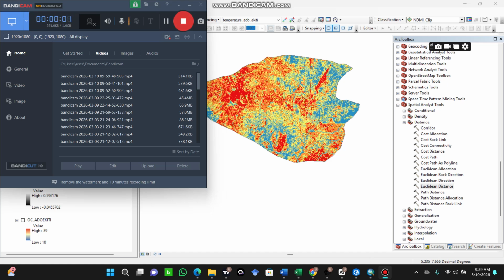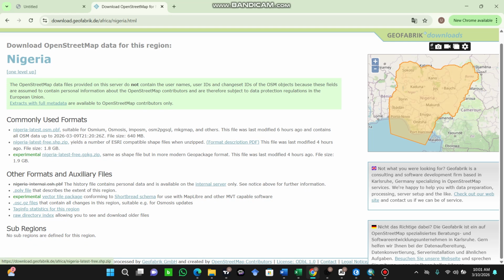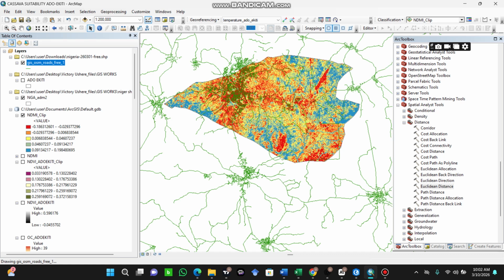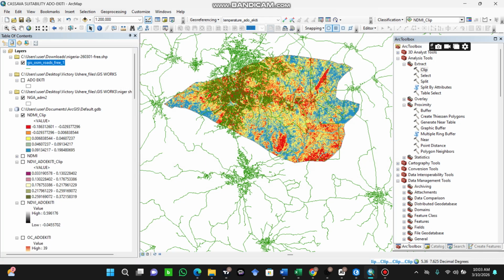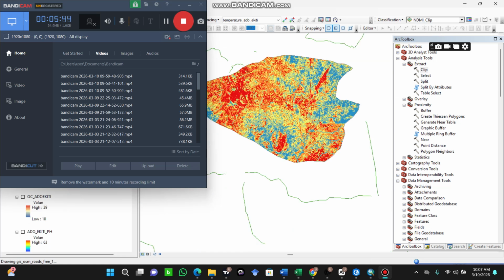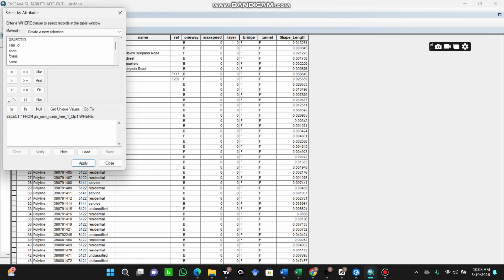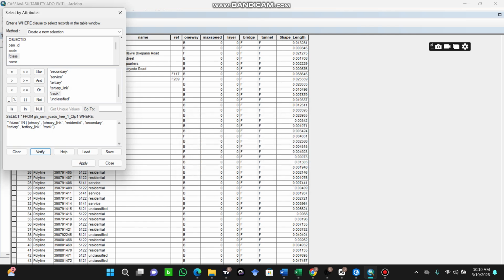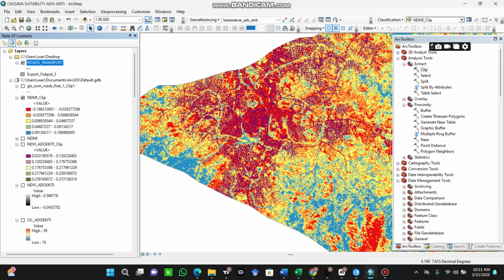GIS Tutorial: LEARN HOW TO DOWNLOAD NIGERIA ROAD DATA FROM OSM & PERFORM QUERIES USING ARCMAP.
In this comprehensive TerraGIS Academy tutorial, we dive deep into the world of OpenStreetMap (OSM) to source high-quality geospatial data and bring it into Esri’s ArcMap for professional analysis.

Whether you are a student, an urban planner, or a GIS enthusiast, knowing how to extract and filter road data is a fundamental skill. I’ll show you the exact workflow to turn raw data into actionable map layers.

🔍 What You Will Learn:
Data Sourcing: How to navigate and download Nigeria-specific road data from OSM (using tools like HotOSM or Geofabrik).

Data Import: Properly bringing .shp or OSM files into the ArcMap environment.

Attribute Queries: How to use Select by Attributes to filter roads by type (Primary, Secondary, Residential, etc.).

Spatial Optimization: Tips for cleaning your attribute table for better map performance.

🛠️ Software & Tools Used:
ArcMap (ArcGIS Desktop)

OpenStreetMap (OSM)

Nigeria Road Dataset

📂 Resources & Links:
Download the Practice Data: [Insert Link, e.g., Google Drive or GitHub]

OSM Data Portal: [Link to Geofabrik or HotOSM]